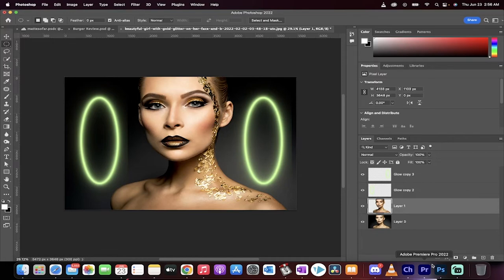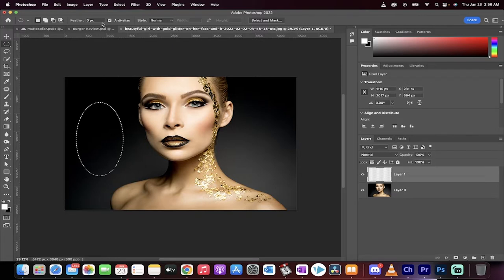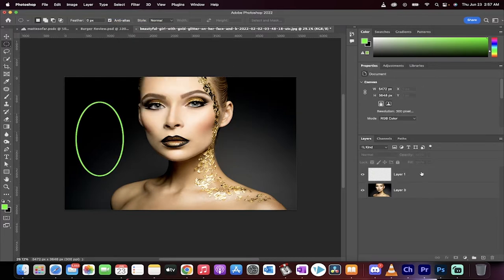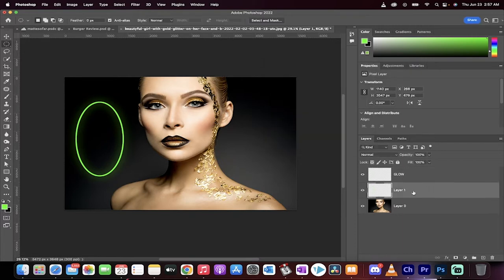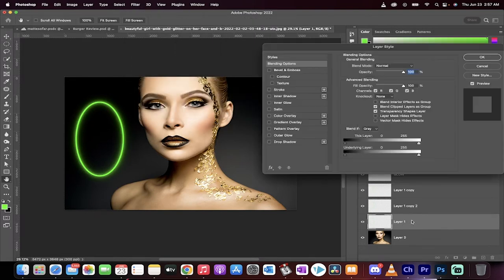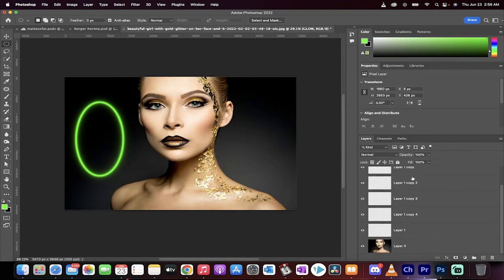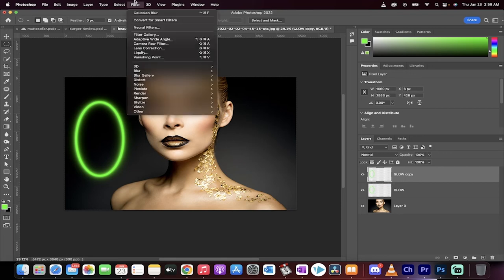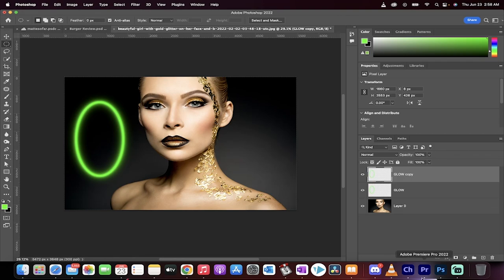Create A Neon Glow Effect - Photoshop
In this tutorial  I show you step by how to create a neon glow effect using Adobe Photoshop 2022.  We look at stacking multiple layers while using the gaussian blur effect.